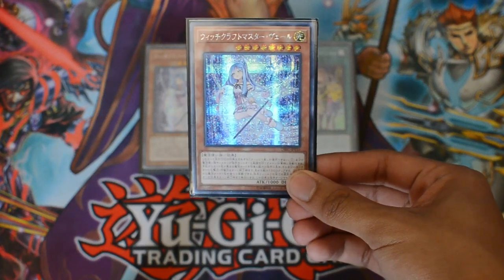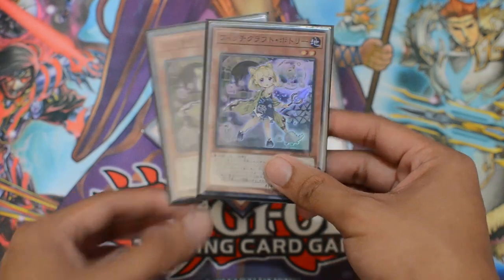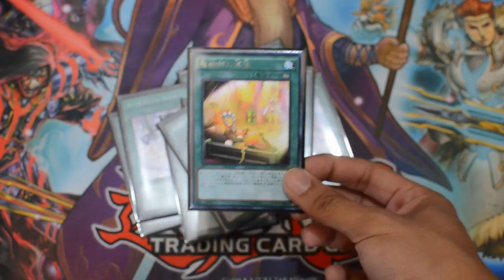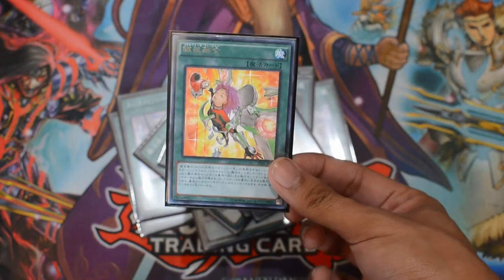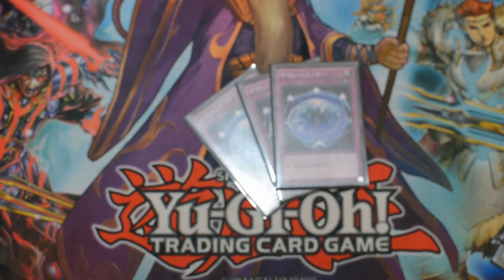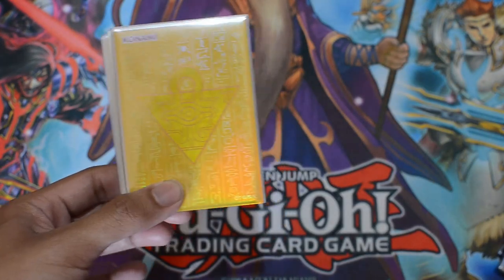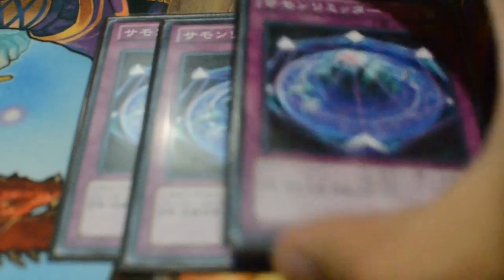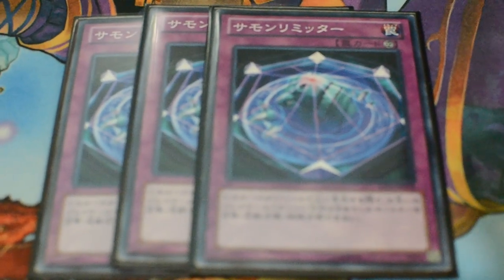Yu-Gi-Oh! Witchcraft Deck Profile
Hello everyone, Lemon Sorcerer here! Today I am going to show you my witchcraft deck profile. This is just how I play my Witchcraft deck, If you have more ideas on how to play this better or how to improve the deck please tell me on the comments below. I hope you'll like the video!

I will post updates on these pages to notify you if there is a new video.